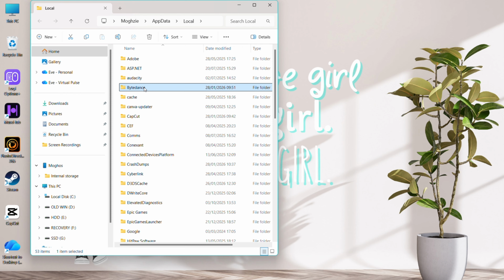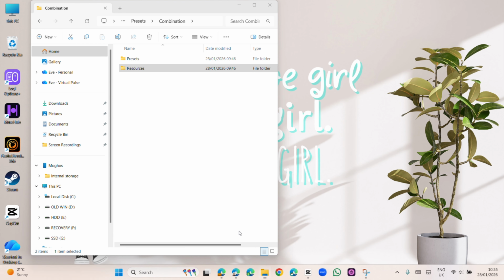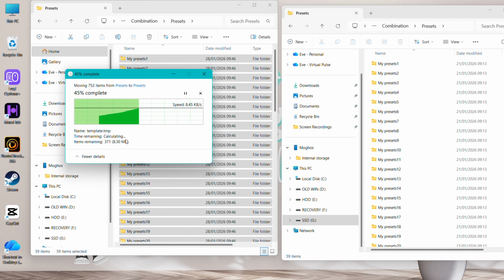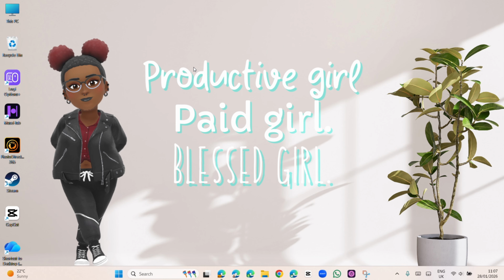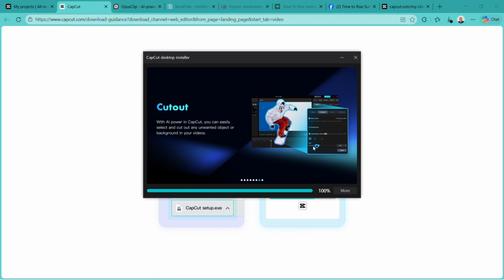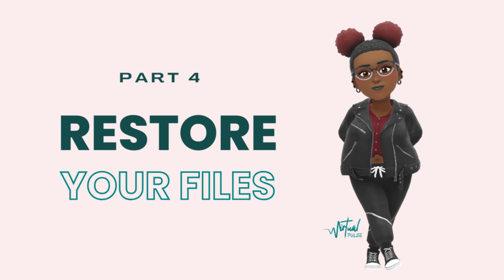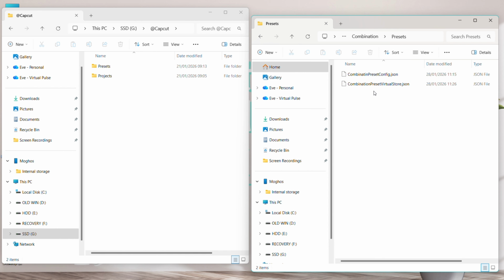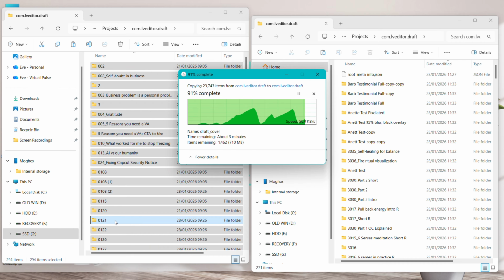How to Fix CapCut PC Security Issue - Quick & Easy Tutorial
Is anyone else frustrated with capcut?

You wake up ready to edit and an error pop up hits you and now you can’t work.
Worse off, you might lose what you’ve already worked on.

After trying numerous online hacks,
I found a solution that that actually worked.

These are the exact steps I followed to fix the issue without losing any client and personal projects.

🗂️ Part 1 - Secure your files
1. Click windows + R
2. In the white box, write %localappdata%
3. In the list, find the capcut folder
4. Open the folder and click User Data
5. Scroll to get your presets, projects and effects.
6. Create a new folder outside the capcut folder eg on your SSD or harddrive and copy paste those folders there. This ensures you can return your work once you have fixed the issue

🚮 Part 2 - Clean & Uninstall Capcut
1. Delete the entire capcut folder
2. Delete the entire bytedance folder
3. Find where you had downloaded the old installer and delete it
4. Go to uninstall and click capcut. It will tell you it doesn't have the app and if you want to remove it from the list say yes
5. Restart your computer

⬇️ Part 3 - Clean Install
1. Go to the official capcut website to download the capcut installer
2. Open the file and it will run and install
3. Before returning your files, confirm it works without the error by opening capcut and signing in
4. Add a short clip to test if it can download without throwing out an error

📂 Part 4 - Restore your files
1. Click windows + R
2. In the white box, write %localappdata%
3. Locate the new capcut folder and open it
4. Open User Data
5. Open the folder you had moved your data into
6. Copy paste the data you had moved back into the folder.

🎬 Part 5 - Keep editing

1. Once files are moved reopen capcut and your projects should all be loaded back to your timeline.
2. Get back on the grind and happy editing.

PS: If you use effects or other saved resources locate and move them. This is dependent on the kind of content you edit.

videoeditor businesssupport sociamedia capcut onlinepresence virtualassistantIs anyone else frustrated with capcut?

Sending you love and light 💖
Eve